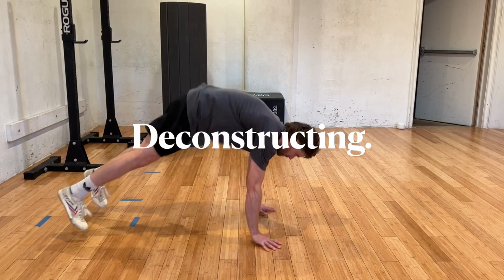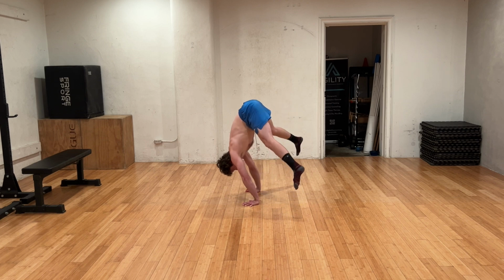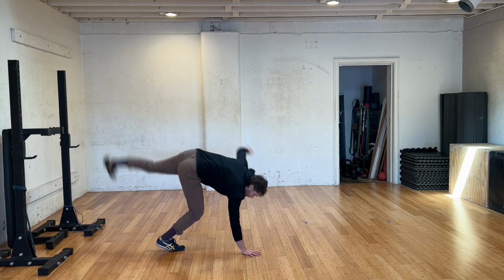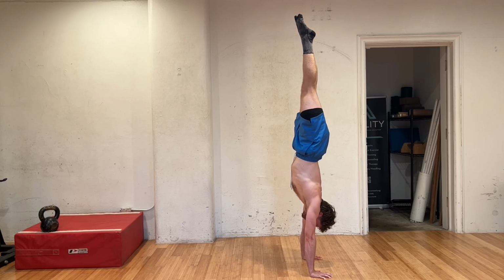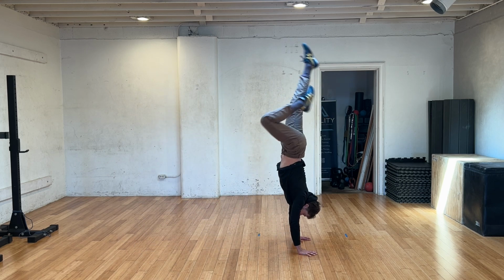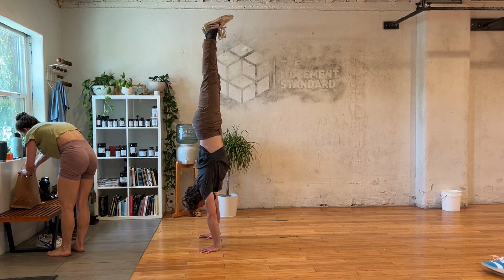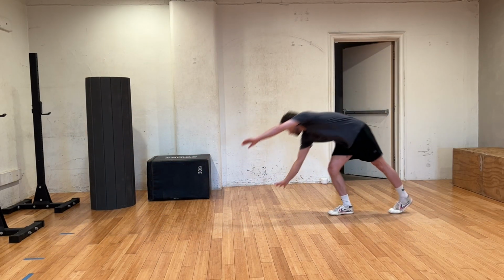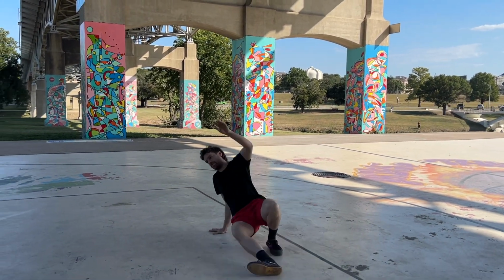Use this to unlock any movement skill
Pointing instructions for skill acquisition. I hope you enjoy the commentary.

A movement practice inspired by Ido Portal, guided directly by Brian Johnson of the Movement Standard in Dallas, TX.

The Trail Provides, a thru-hiking memoir
True Nature, a travel memoir about enlightenment